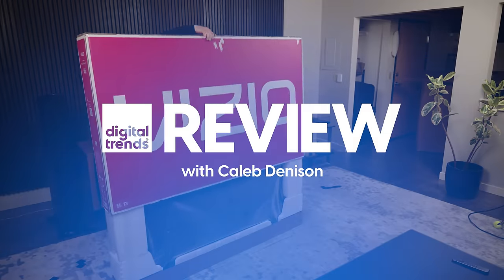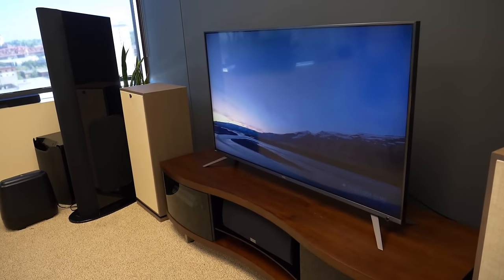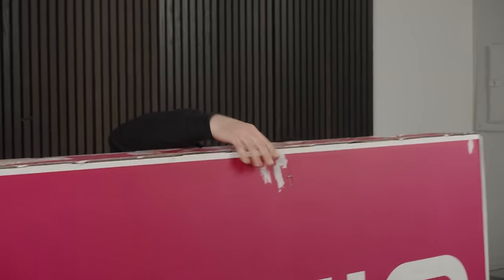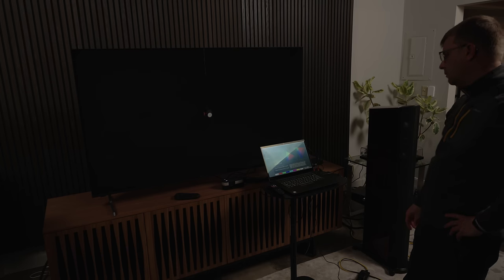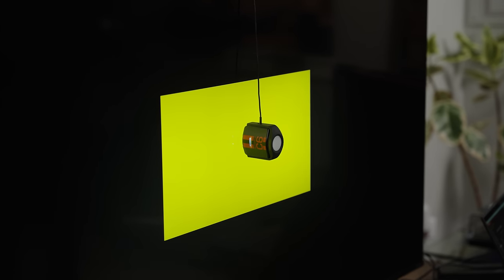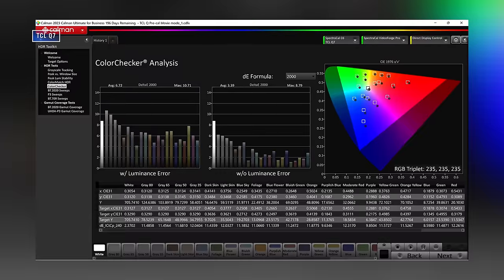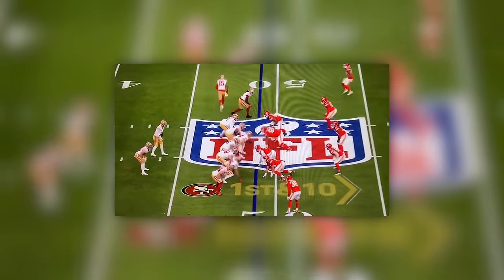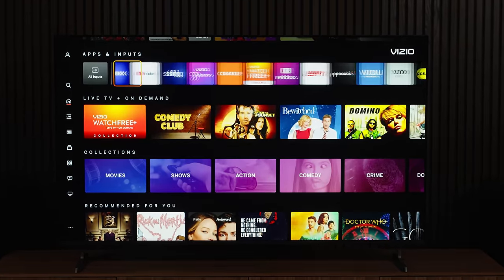Vizio Quantum Pro Review | Has Vizio Staged a Comeback?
The Vizio Quantum Pro is not the over-the-top, ultra-premium, nit-bursting TV the P-Series Quantum X was … this is a more value-oriented TV – which has always been Vizio’s bread and butter. And, it’s got Vizio’s new “Home Screen” that’s what Vizio calls its smart TV platform, plus, it boasts some encouraging specs for its price.

BUY THE VIZIO QUANTUM PRO
🛒 From Amazon

VIDEO CHAPTERS
00:00 Intro
1:12 Vizio Retrospective
03:37 Unboxing & Setup
06:29 Measurements & Accuracy
11:59 Picture Quality
14:49 Final Thoughts

🛒 Hisense U8K Mini-LED QLED
🛒 TCL QM8 Mini-LED QLED
🛒 Sony X90L Full Array LED
🛒 Samsung QN90C Mini-LED QLED
🛒 Sony X95L Mini-LED
🛒 Samsung The Frame TV
🛒 LG G3 OLED
🛒 LG C3 OLED
🛒 Samsung S95C OLED
🛒 Sony A95L OLED